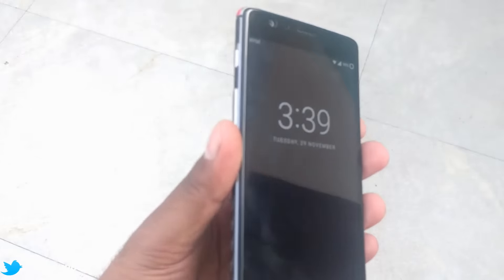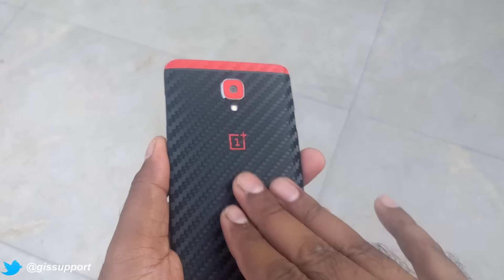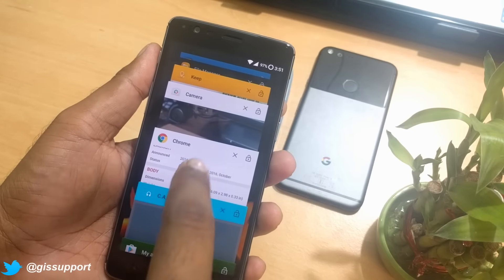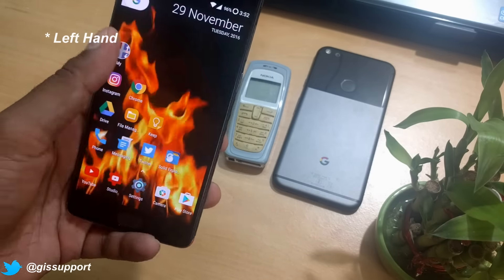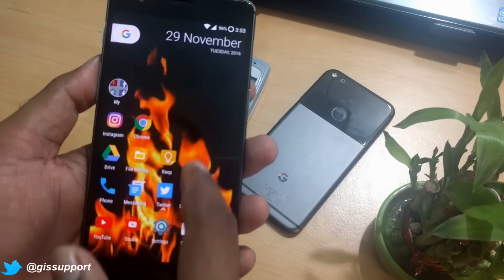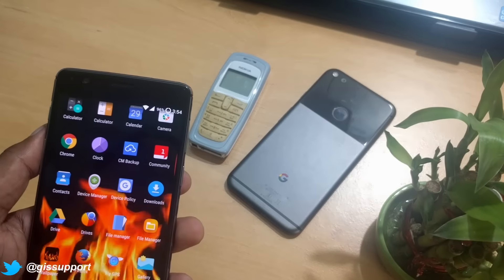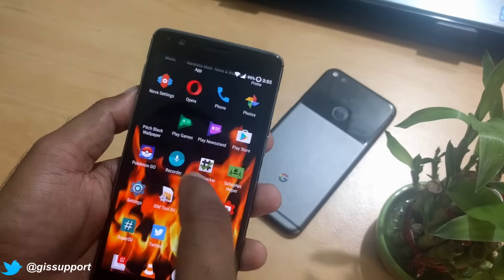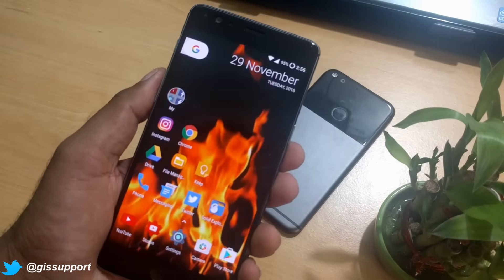what's on my oneplus 3 (what's on my android phone december 2016)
See what's on my android phone oneplus 3 november and december 2016. See the best tempered glass screen protector for oneplus 3. DBrand and Skinnova skins for oneplus 3. See the complete video for more details

*** MENTIONED VIDEOS ***
rhinoshield crash guard bumper oneplus 3 and oneplus 3t drop test

best tempered glass for oneplus 3 oneplus 3T india

oneplus 3,OnePlus 3T Official Full Screen Curved Tempered Glass Screen Protector Review after 3 days

how to apply dbrand skin oneplus 3, oneplus 3t

Gadgetshieldz Full Screen Body Protector Review on OnePlus 3, OnePlus 3T after 72 hours(Perfect Fit)

gadgetshieldz skinnova skin oneplus 3, oneplus 3t first impression